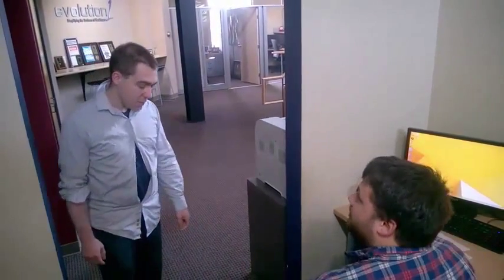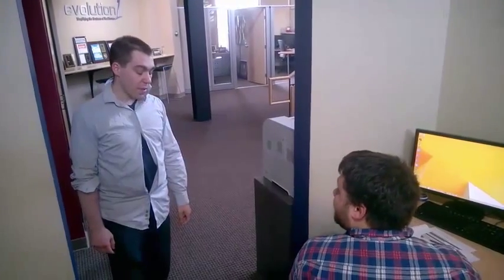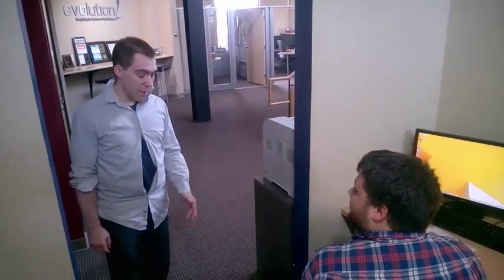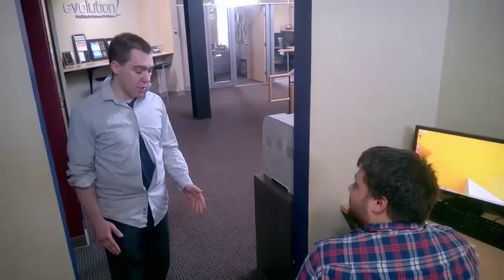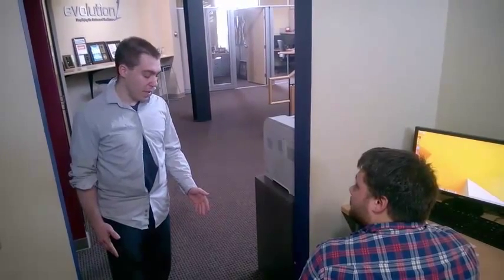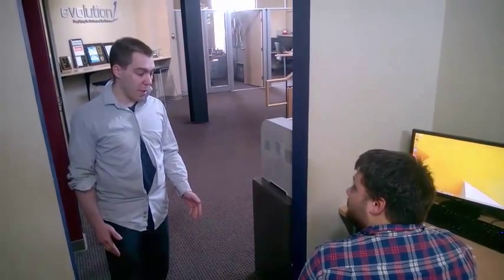Simple Segment: 1Cloud Automatic Sync